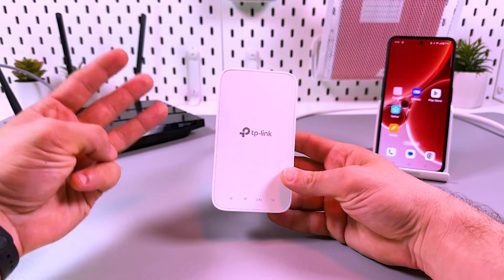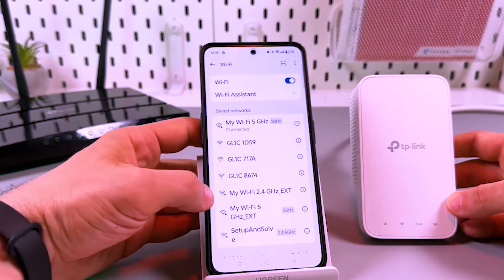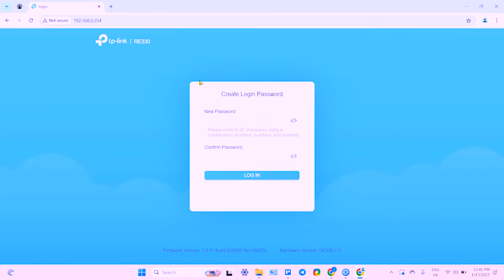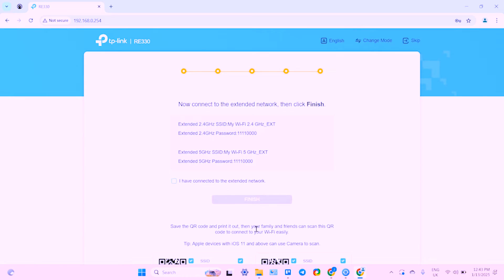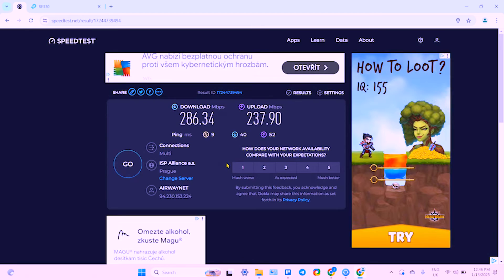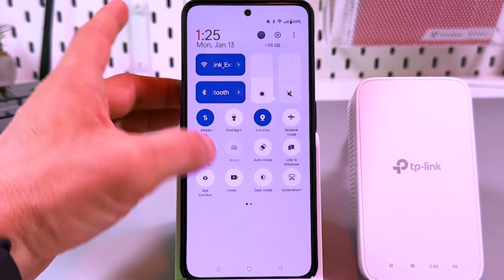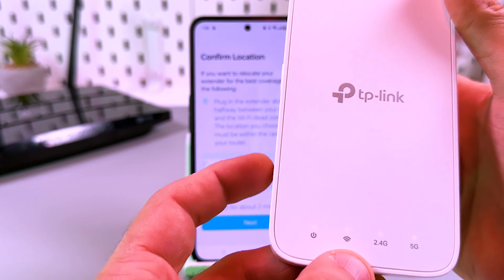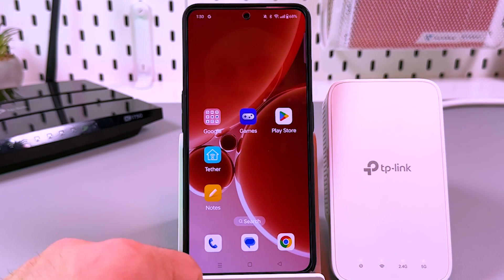How to Set Up and Maximize Your TP-Link RE330 WiFi Range Extender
Discover the ultimate guide to maximizing your TP-Link RE330. From unboxing to fully optimizing its performance using multiple setup methods, including WPS, web interface, OneMesh technology, and as an access point, I’ve got you covered! Dive into this step-by-step tutorial and enhance your network’s reach and stability where you need it most. Join me, and let’s unlock the full potential of your TP-Link RE330 to ensure a powerful and steady signal throughout your space. Excited to boost your connection? Watch this informative and practical video now!

This video also covers the following topics:
Optimize Your Internet: Setup TP-Link RE330 for Maximum Reach
Boost Network Strength with TP-Link RE330: A Comprehensive Guide
Master Your TP-Link RE330 Setup: Ultimate Connectivity Tips